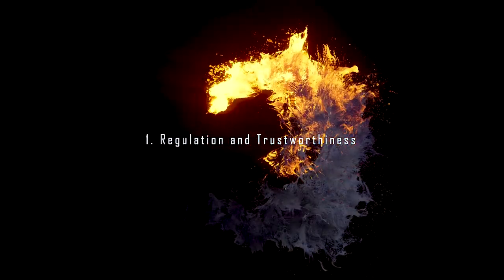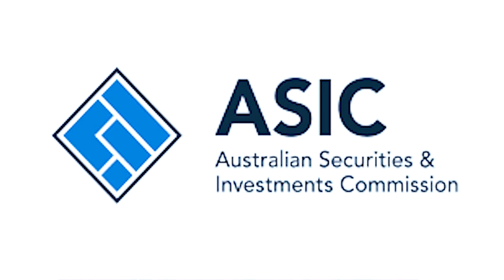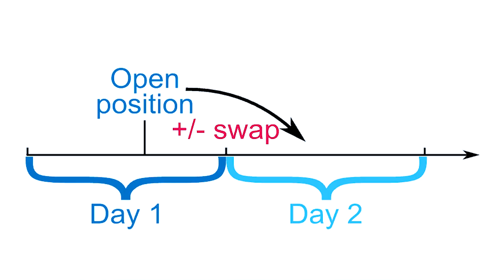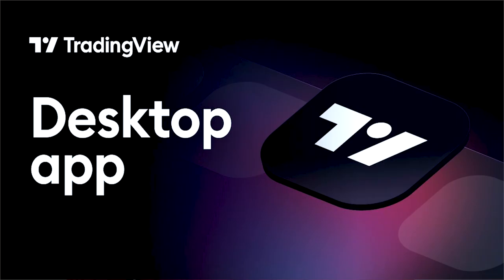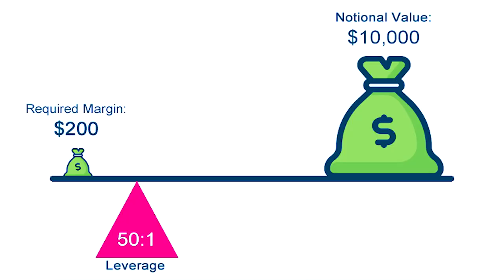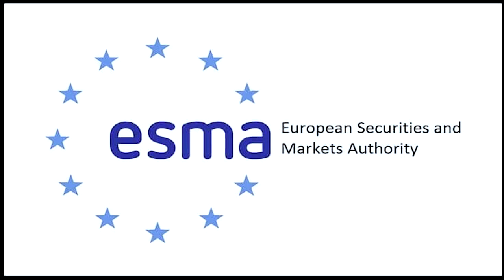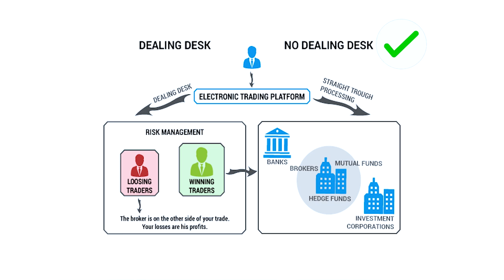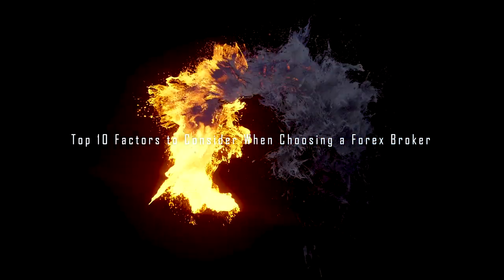Avoid These Forex Broker Pitfalls At All Costs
Choosing the right Forex broker can be a daunting task, especially with so many options available. In this video, we'll reveal the top 10 factors to consider when selecting a Forex broker that suits your trading needs. From regulatory compliance to trading platforms, leverage, and customer support, we'll cover everything you need to know to make an informed decision. Whether you're a beginner or an experienced trader, this video will help you navigate the complex world of Forex brokers and find the best one for you. So, watch until the end to ensure you're trading with a reliable and trustworthy broker this year!